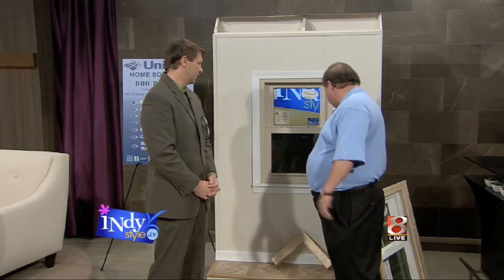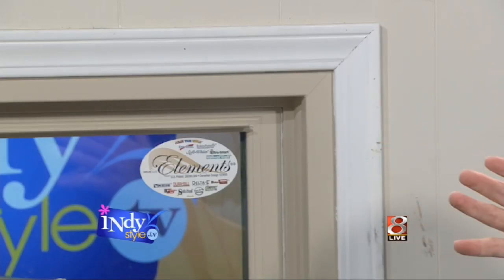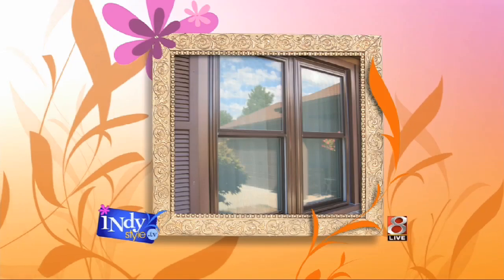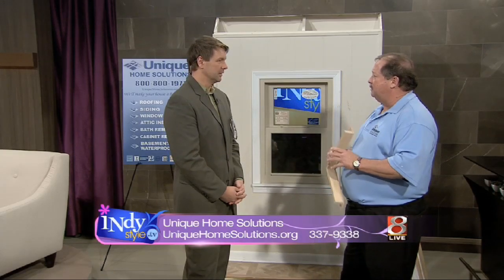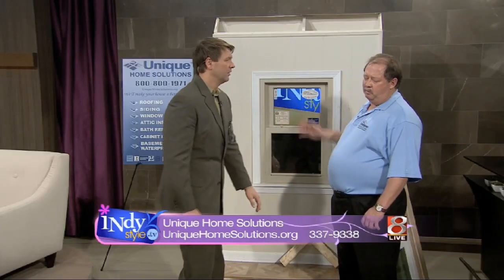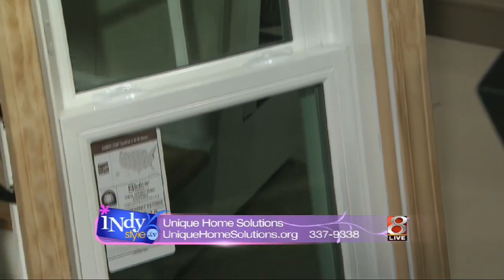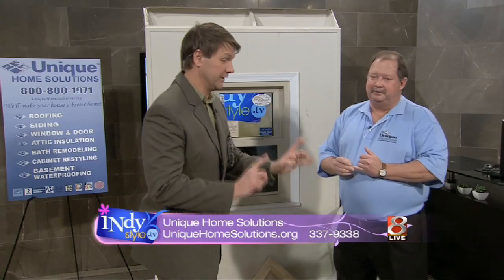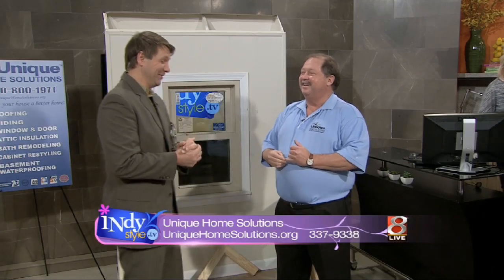Unique Home Solutions on Indy Style - 1-5-12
Unique Home Solutions visits the Indy Style set to offer up some free DIY Tips and various product information.